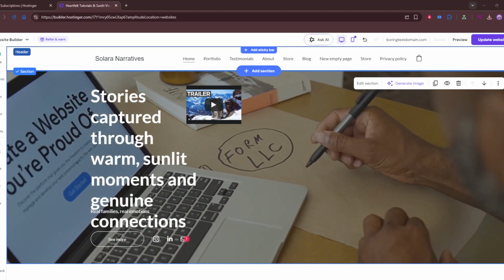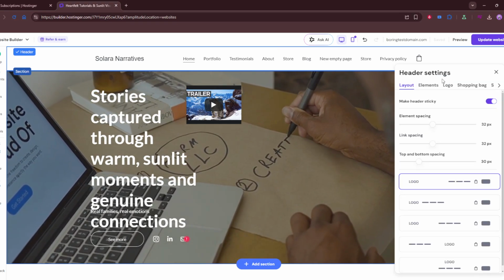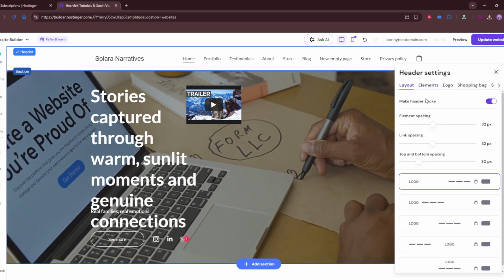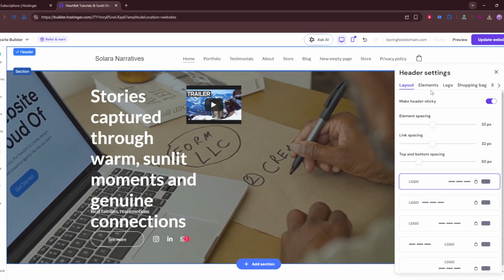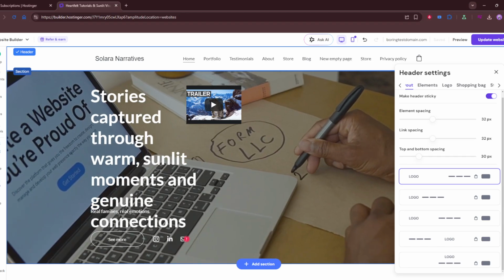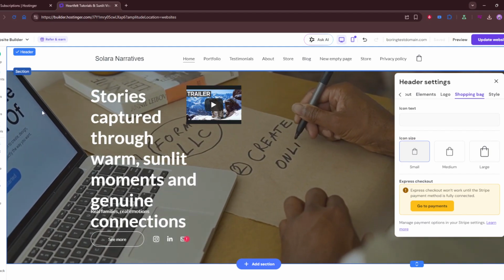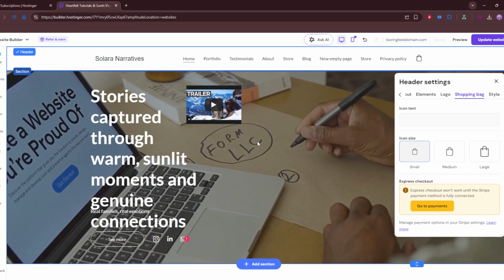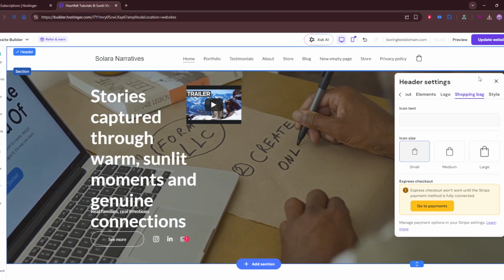How to Edit the Header in Hostinger Website Builder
In today's video we cover How to Edit the Header in Hostinger Website Builder